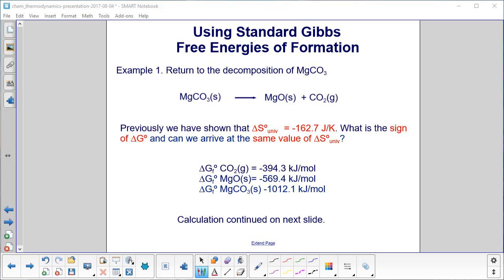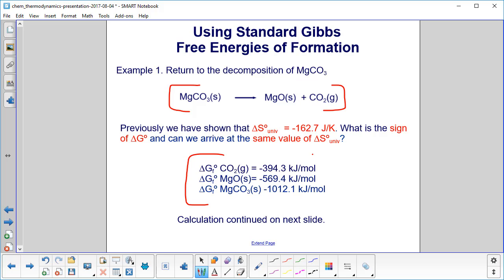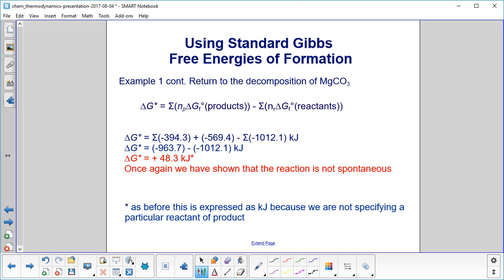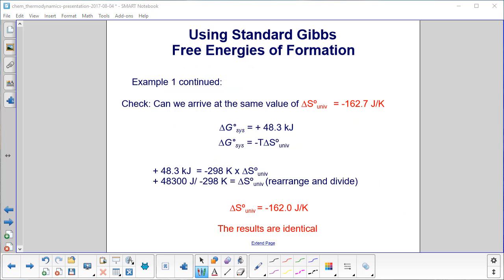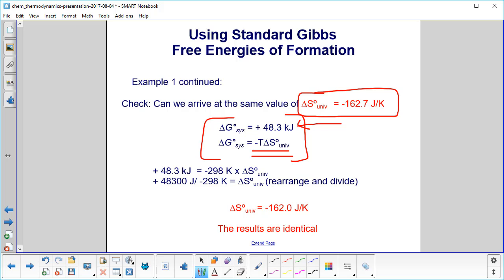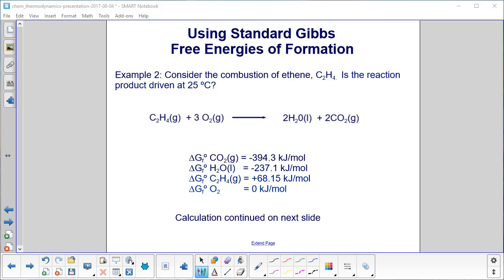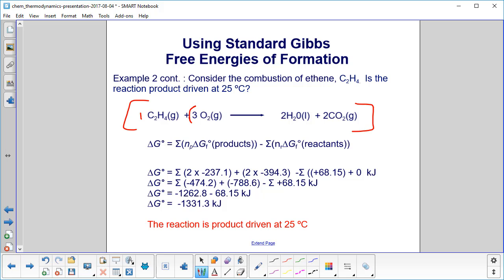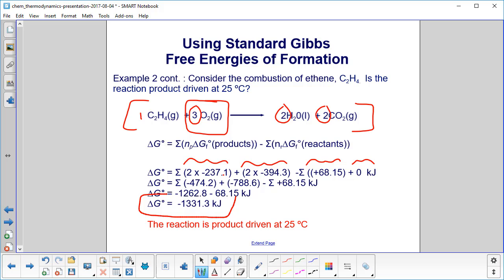Chem Thermodynamics Gibbs Free Energy Part 3